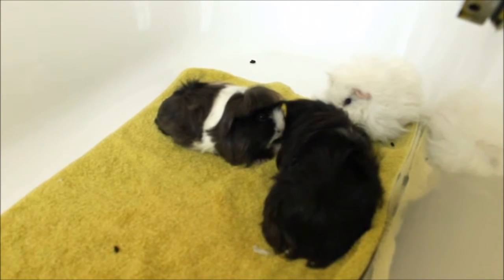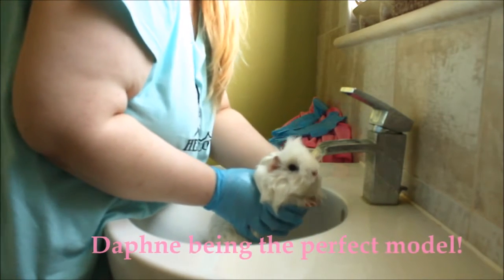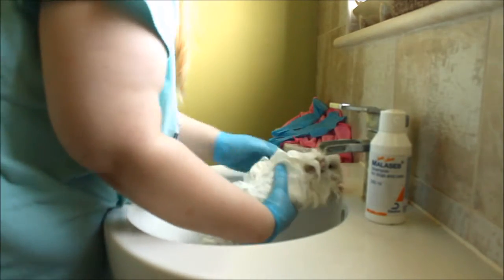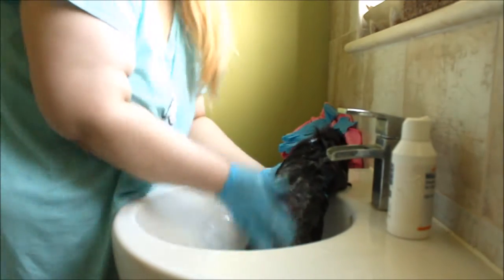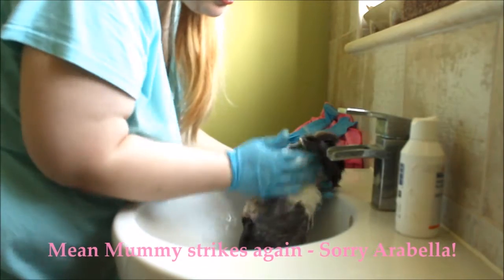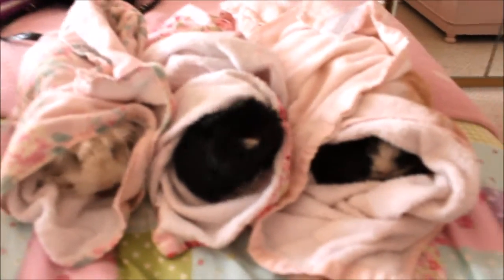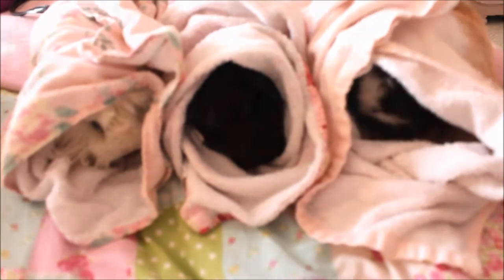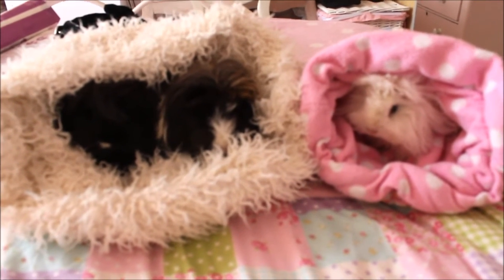How To Bathe Your Guinea Pig